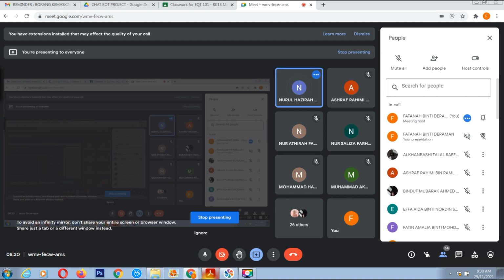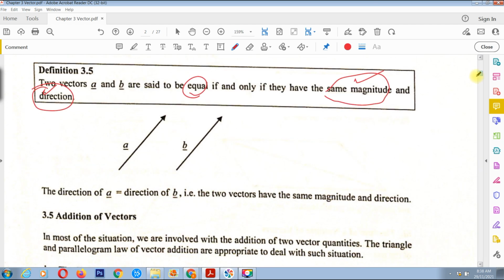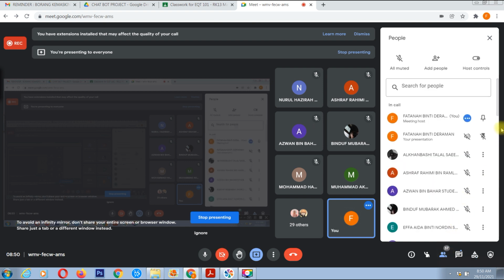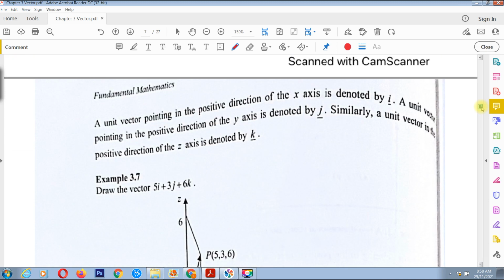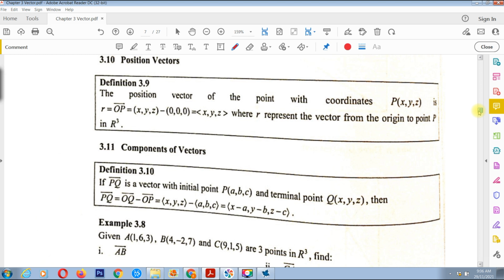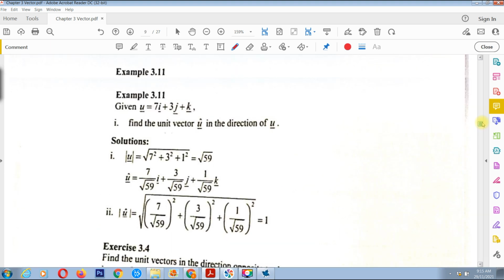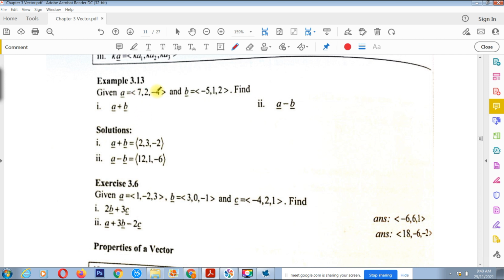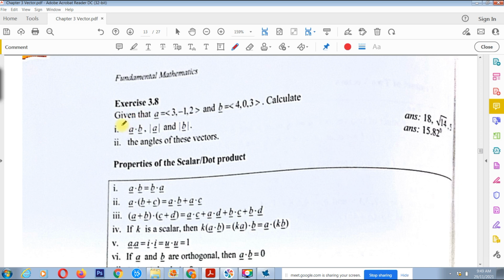Chapter 3 Vector 1 0f 4